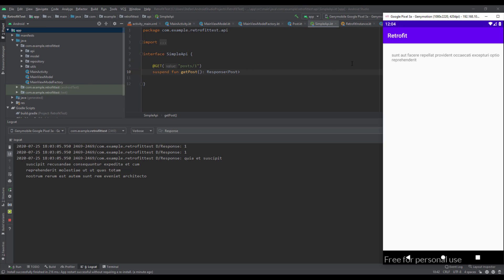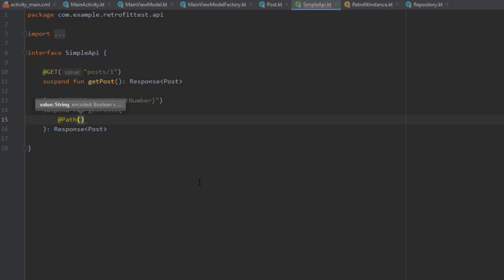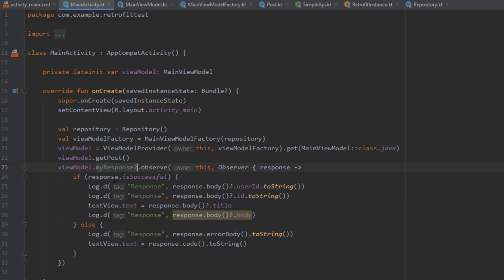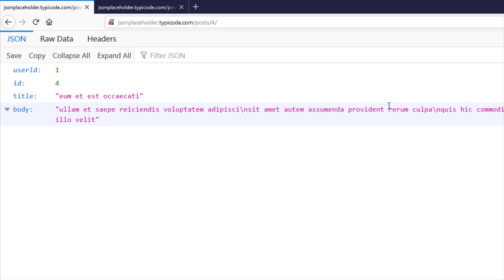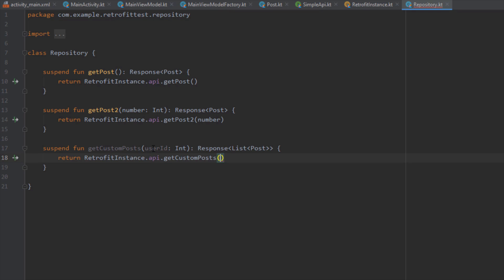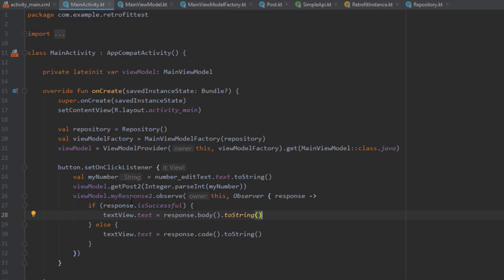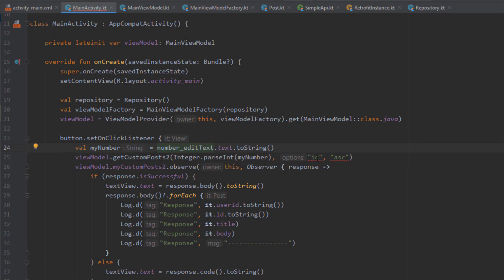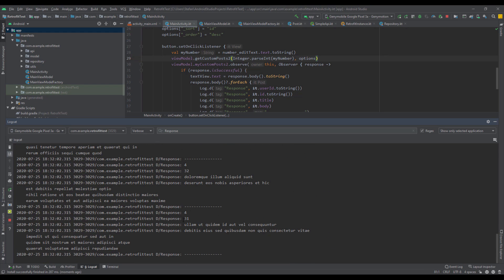Retrofit - URL Manipulation with @Path @Query @QueryMap | Android Studio Tutorial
Retrofit is a Type Safe REST client for Android Developed by square. It uses okHttp library for HTTP requests, and it's one of the best tools for performing network requests in android applications. In this video I'll show you how to customize URL and get dynamic input from user in order to concatenate it with our endpoint (GET request).

Retrofit requires three main components:
1. Retrofit Instance:
We can create an instance of Retrofit by Retrofit.Builder class. And we have to specify the base url and converter factory at the time of the Retrofit instance creation

2. Model Class:
Retrofit needs a Model class for sending and receiving Request. It uses the model class for parsing server Response by using converters like Gson, Moshi etc.

3. An Interface for possible API calls:
The interface contains methods that represents possible API calls. Each methods need a base Url end point annotation that represents the Http methods like GET, POST etc.